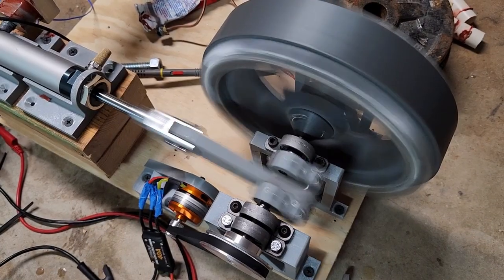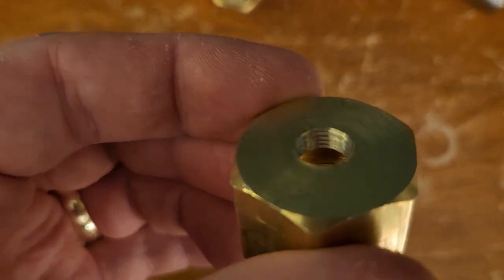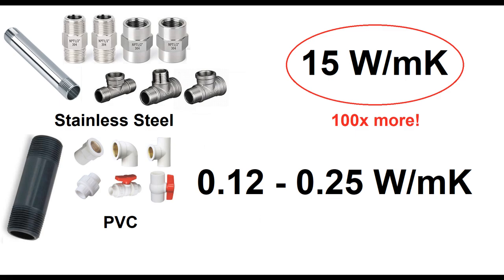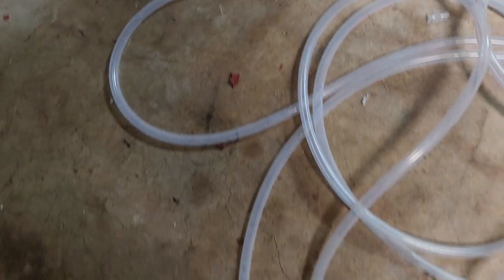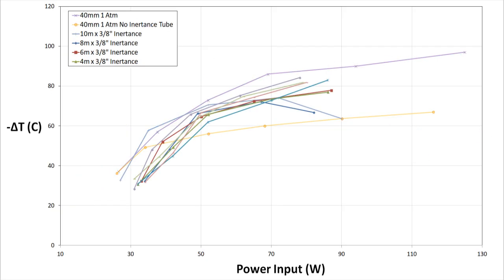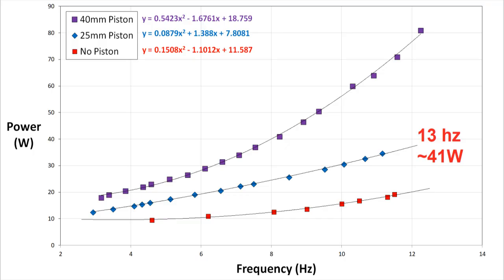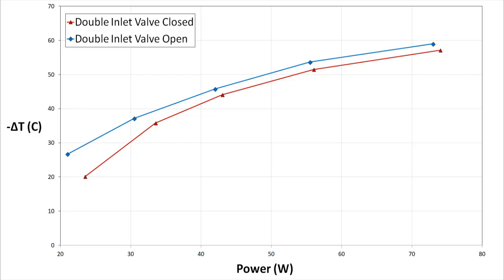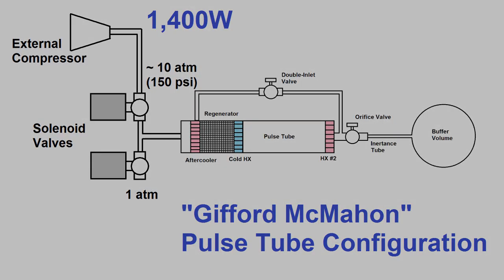Pulse Tube Cryocooler (Part 3)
This is the third video in my series on building/testing a Pulse Tube cryocooler with the eventual goal of liquifying nitrogen/oxygen.

In this video I investigated the effects of different pulse tube materials, regenerator materials, heat sink designs, inertance tube geometry, and pressurization of the working fluid. While I didn't manage to exceed my record from the previous video of -75C drop (corresponding to a drop below ambient of about 100C), I did gather a lot of information about design factors.

My initial design in this video used a stainless steel pulse tube/regenerator housing, but i found that the temperature difference generated for a given power input was dramatically lower than with PVC parts due to conduction losses.

One of the biggest takeaways from the tests i ran was that performance is almost directly proportional to the pressurization of the working fluid, and having a large average pressure is much more important than having a high compression ratio. This is consistent with how real cryocoolers are built, which are typically pressurized anywhere from 10 to 30 atmospheres, but have pressure oscillations of under 10% of average pressure.

I also experimented with different regenerator materials, such as ceramic beads, glass beads, plastic pellets, and glass fibers, but found that compacted stainless steel wool (which i started with) still performed best.

For configurations both with the 25mm diameter piston and the 40mm diameter, i found that the cooler seemed to hit a wall at around ~100 degrees of temperature drop below ambient, where application of additional power only marginally improved performance. I suspected this was related to limitations imposed by the inertance tube and compared my 1/4" copper tubing against 3/8" flexible silicone tubing of a greater length, but I found that this change reduced performance, most likely due to increased surface roughness and flexibility in the line dissipating energy. In a future video I'll probably try to use rigid copper/aluminum tubing with a 3/8" or 1/2" inner diameter.

I also reconfigured the entire device into an alpha-type stirling cooler, but found that performance was actually dramatically reduced despite the ability to mechanically set the phase angle between compression and expansion. I think this is because the cold expander piston was causing large conduction losses through its thin aluminum walls.

I ran the device with loads disconnected, and with pistons disconnected to determine the amount of power being consumed by mechanical action as opposed to pneumatic power, and found that less than 30% of the input electrical power was actually going into the system.

Finally, I examined the effect of a double-inlet valve, which has the effect of improving phase shift and removing some of the load on the regenerator. While this didn't make a tremendous difference, the difference is very obviously apparent and repeatable.

In my next video, I'm going to build an entirely different test setup using a valve-based (or "Gifford-McMahon") configuration and a standard air compressor as a high pressure source. While this configuration is less efficient, because the input power would be so much larger, it should be an overall net positive. In addition, control over valves allows me to achieve consistent timing via digital control and fine tune it for best performance.